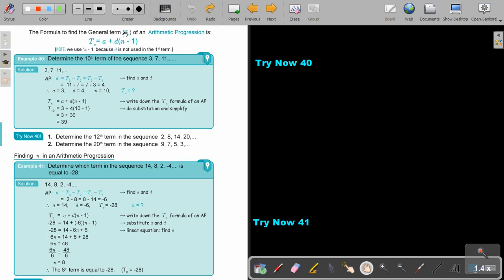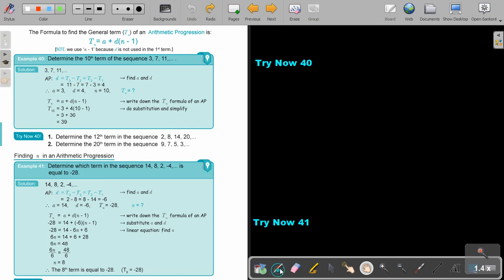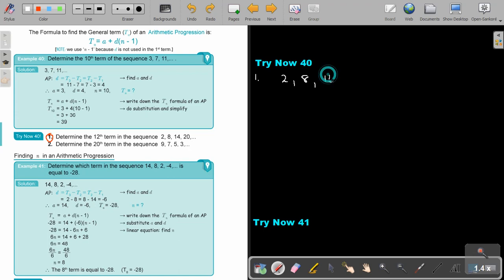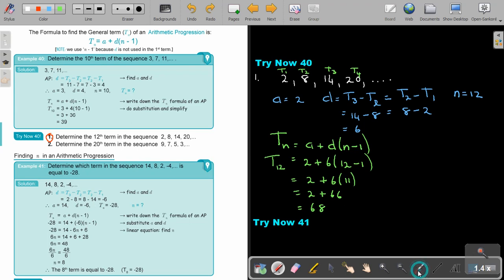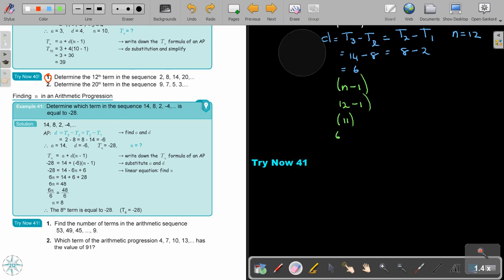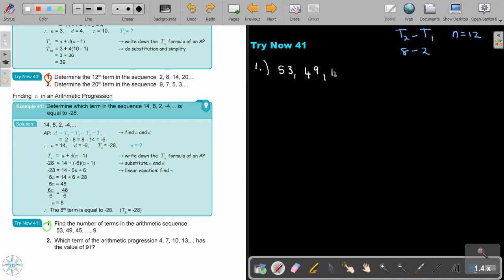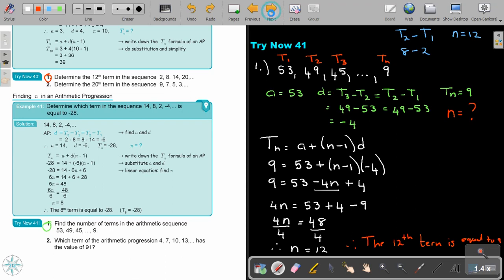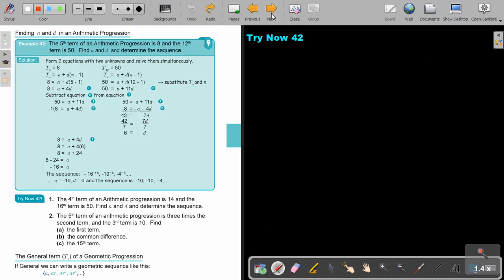5 15 The General term of an Arithmetic Progression